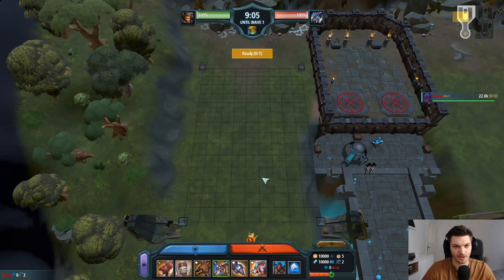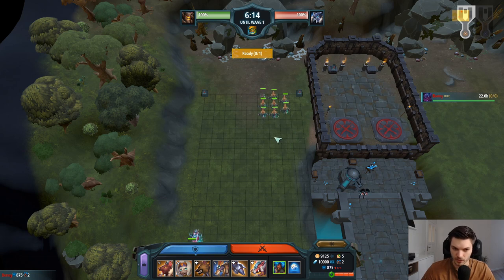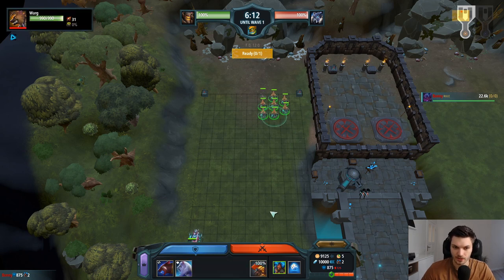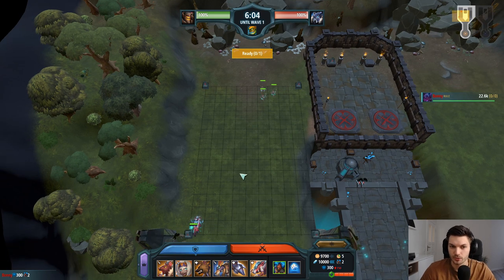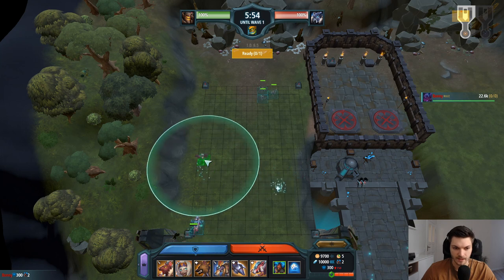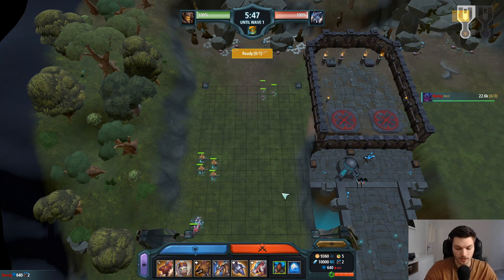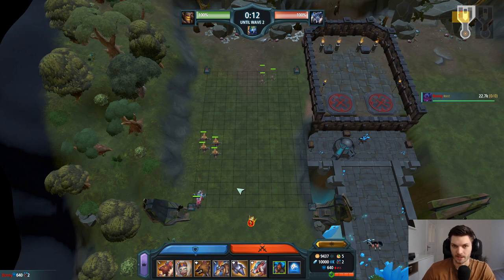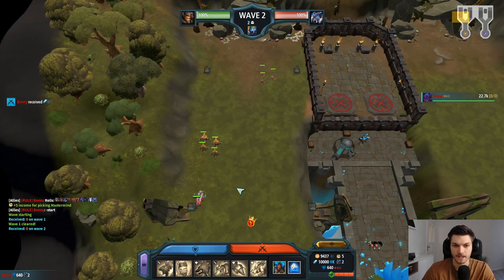LTD 2 | Use the Great Boar - Legion in short #4| Bonny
In "Legion in short" I try to explain problems in short.
This time I show you the best usage of the Great Boar.
If there are any things you wonna know about, let me know.

I am Bonny (2.8k+ peak in Season 5) and try to improve your rating with some guides.